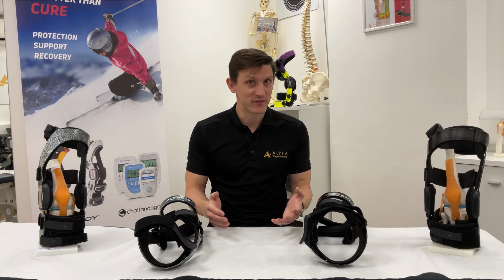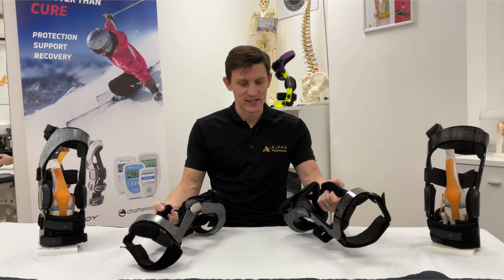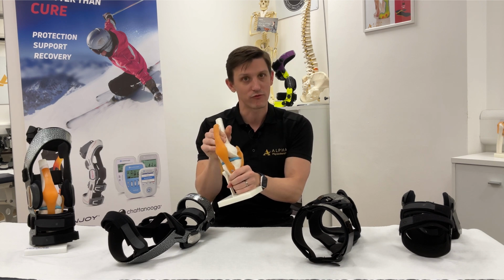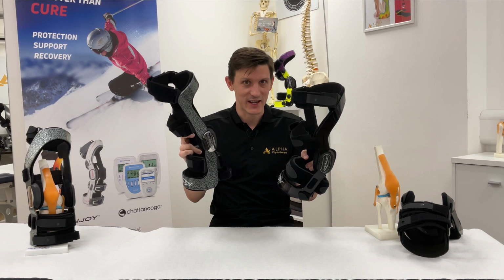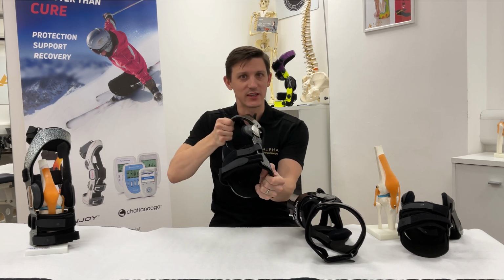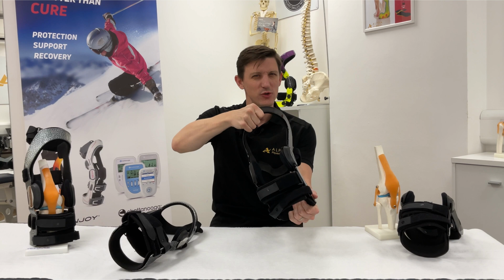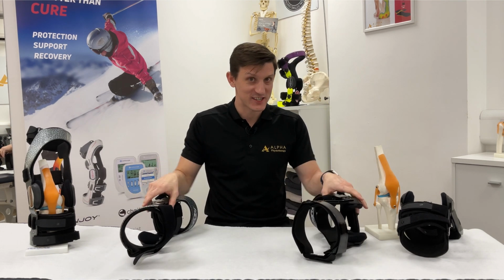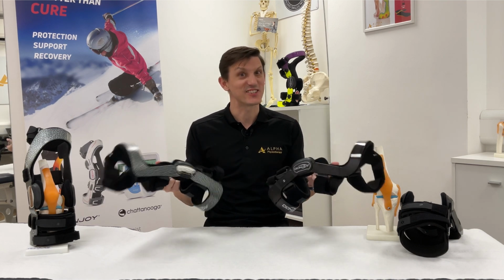Knee Bracing for Skiing with Confidence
In this episode, the leading "Go-To" Sports Physiotherapist, Jimmy Reynolds, reveals some of the best knee braces for Skiers who want to ski with absolute confidence in their knees!

If you would like to go ahead and find out more information about the various Ski braces for knees, and have a brace fitting session - contact us at or head over to find out more.

For further information on the Donjoy knee brace range at Enovis - head over to @DJOGlobalProducts for further videos and information.

If you are being held back by knee pain - you can learn more about how to improve knee pain in 6 simple steps by clicking this

At Alpha Physiotherapy, we treat adults and children with a wide range of problems and our number one priority is always the same - we want you to be able to do the things you love, without pain or restriction of any kind.

We also happen to love what we do.

**Any information in this video should not be used as a substitute for individual medical advice. Please seek advice from your local healthcare professional before taking action on the information in this video.**